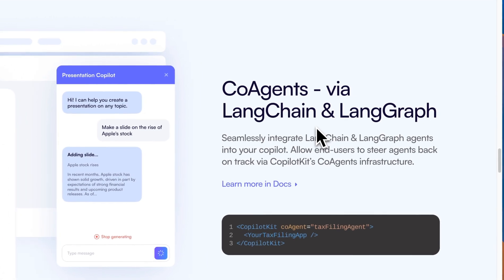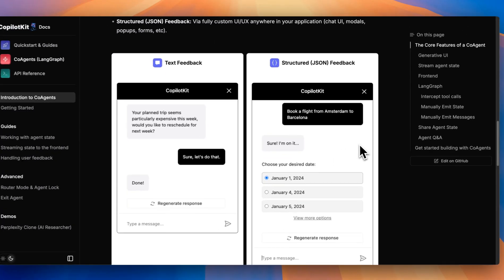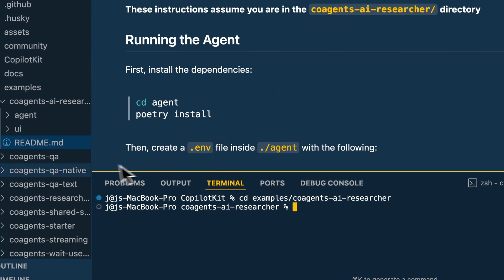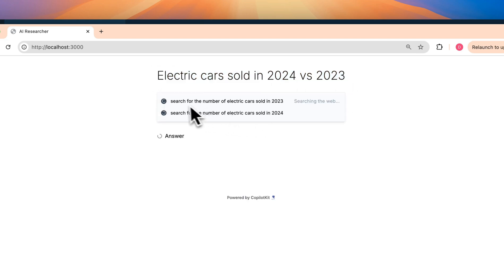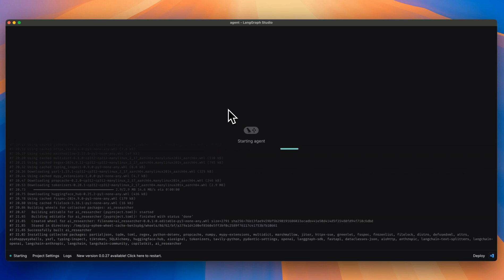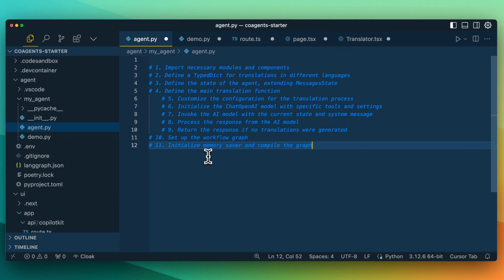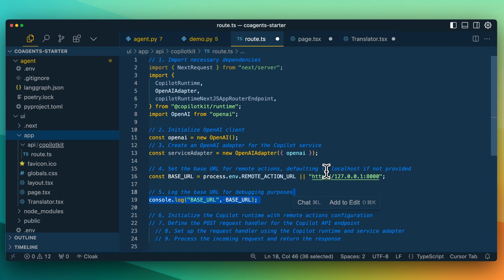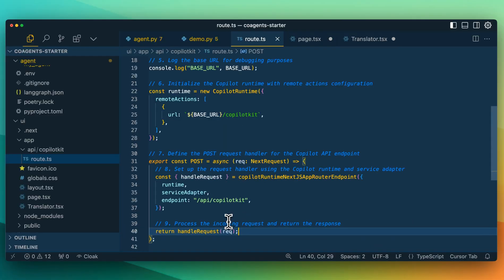CoAgents: AI Agent Applications with LangGraph & CopilotKit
for all the resources and examples you need to get started with CoAgents;

Explore, at your own pace, the next generation of AI-native apps!

In this video, I introduce CoAgents, an innovative framework from the CopilotKit team that simplifies integrating LangGraph agents into your applications. You'll learn how to manage state and UI interactions effortlessly, with practical examples like the AI researcher module. I also demonstrate using CopilotKit for creating a multilingual translation interface, showcasing real-time interaction capabilities step-by-step. Join me for a comprehensive guide on setting up CoAgents and leveraging CopilotKit for dynamic, real-time applications.

00:00 Introduction to Co Agents
00:05 Seamless Integration with LangGraph
00:27 Generative UI and State Management
01:27 Human in the Loop and Agent QA
02:59 Getting Started with CopilotKit
03:13 Setting Up the AI Researcher Example
04:08 Configuring API Keys
05:09 Running the Demo
05:17 Setting Up the UI
06:01 Illustration of Co Agents in Action
06:52 Building a Perplexity Style App
07:37 Loading in LandGraph Studio
08:06 Visual Representation in LandGraph Studio
08:41 Simple Example with Co Agents and Copilot Kit
09:12 Introduction to Co-Agent Starter Kit
09:23 Setting Up the Agent Directory
09:51 Defining Translation Functions
10:39 Building the Workflow Graph
11:10 Exposing the Architecture
12:02 Integrating with Next.js
12:27 Setting Up Backend Routes
12:47 Creating the Service Adapter
13:58 Configuring the Frontend
14:30 Rendering the Translator Component
16:24 Final Thoughts and Conclusion